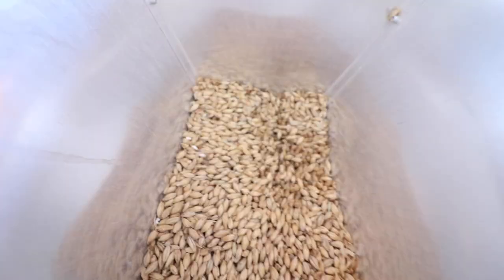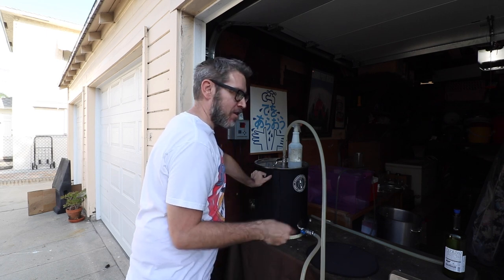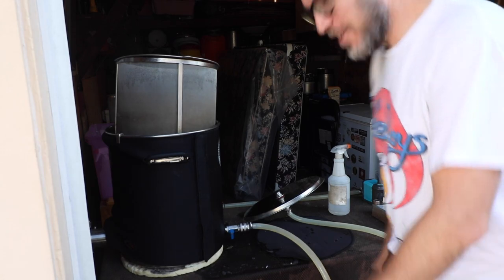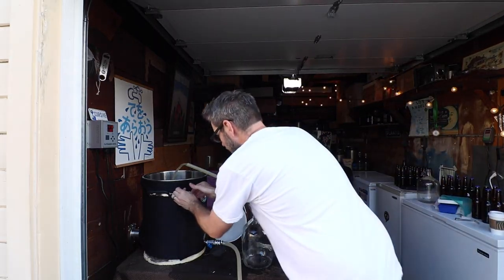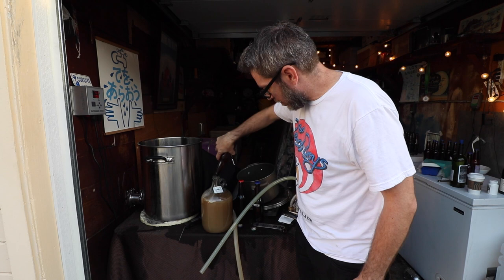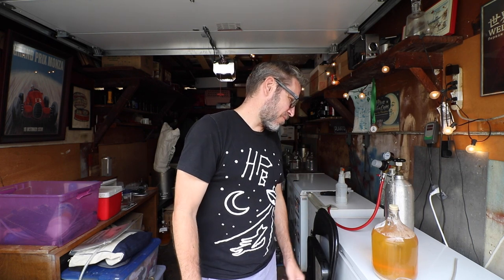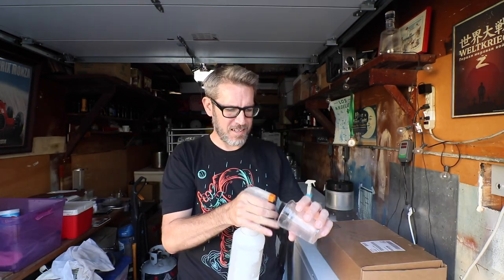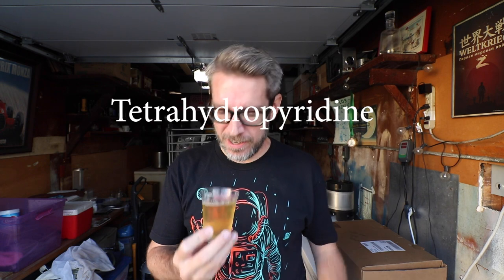Using dregs from past sour homebrews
In this video I use sour dregs from past homebrews to make a new sour beer.